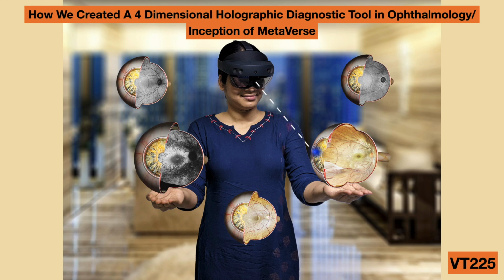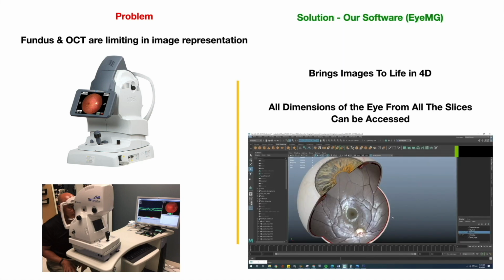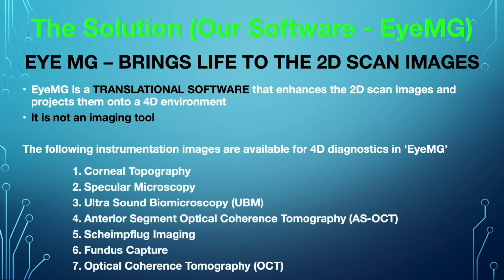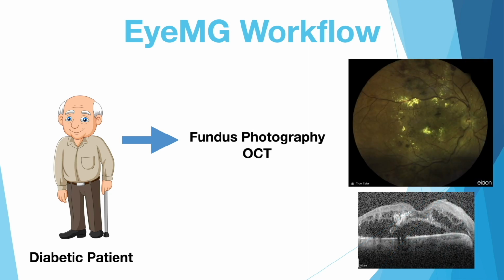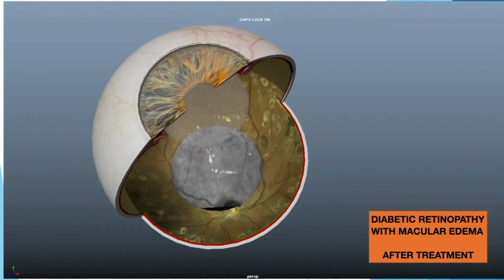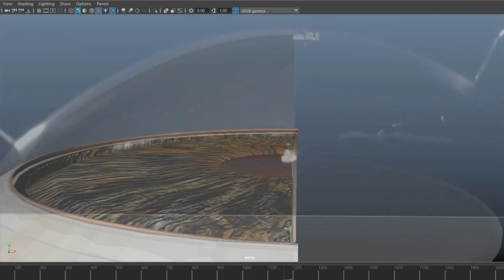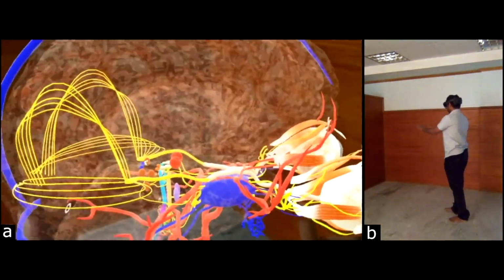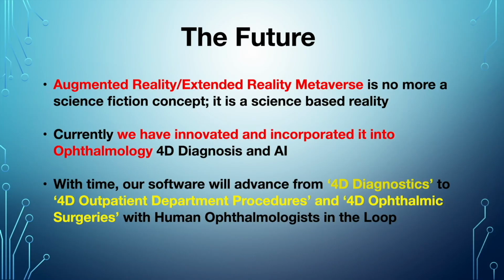AIOC2023 - VT225 DR. PRASANNA VENKATESH RAMESH How We Created A 4-Dimensional Holographic..